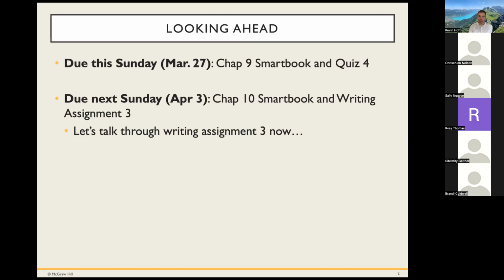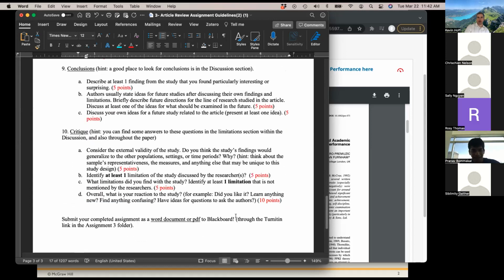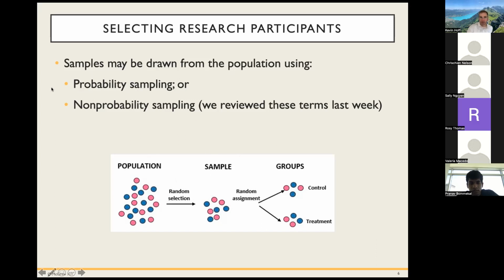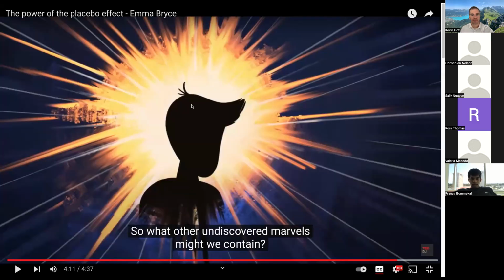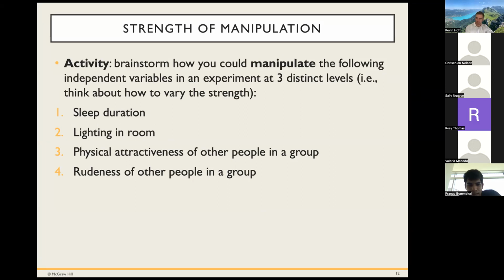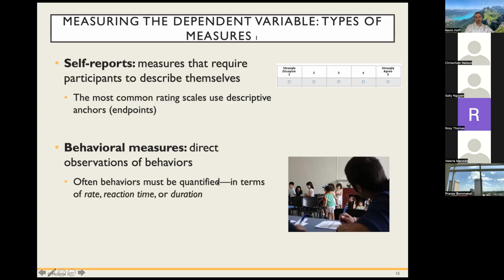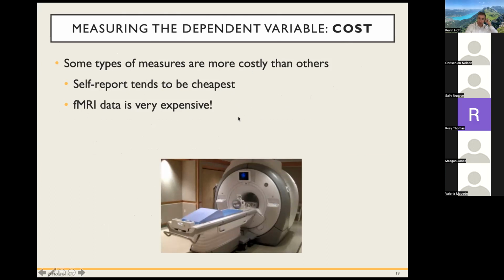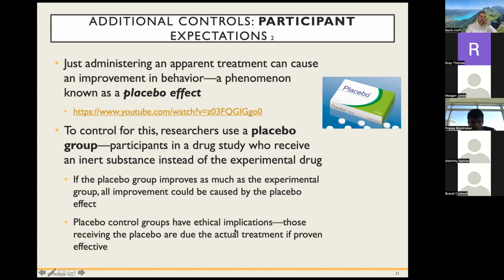PSYC 2305 - Week 9 Tuesday recording 1130am